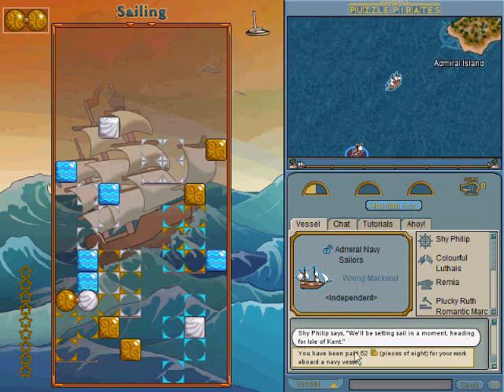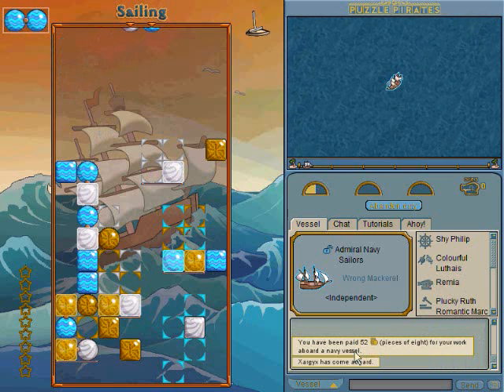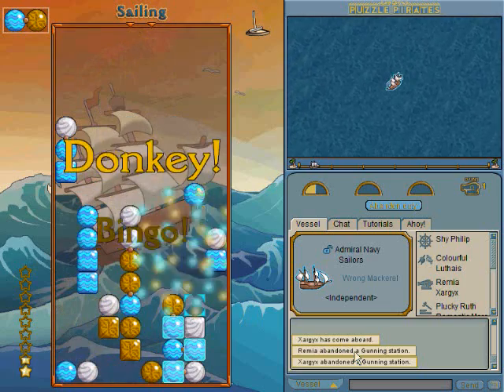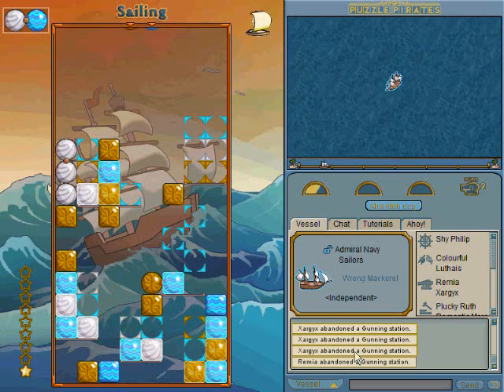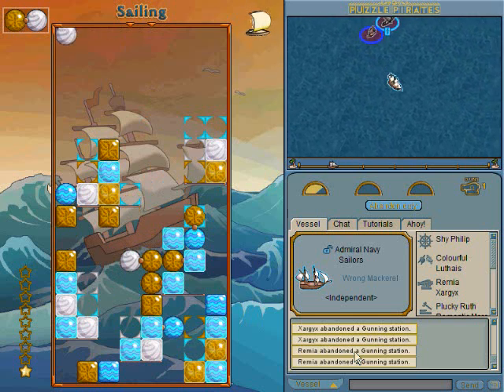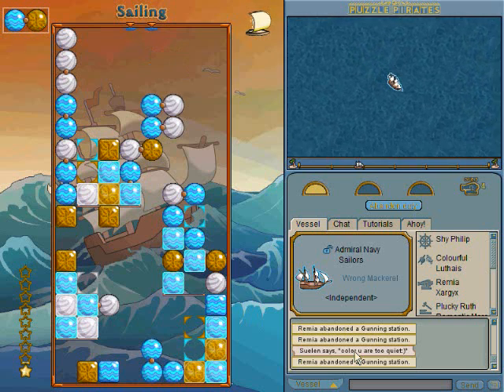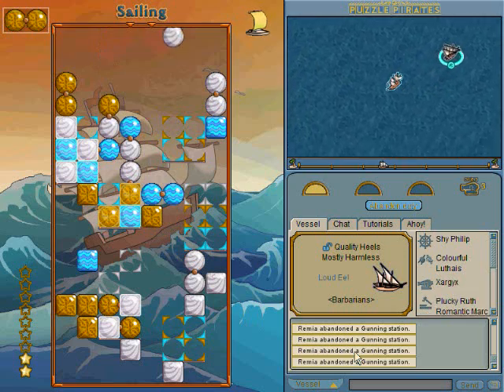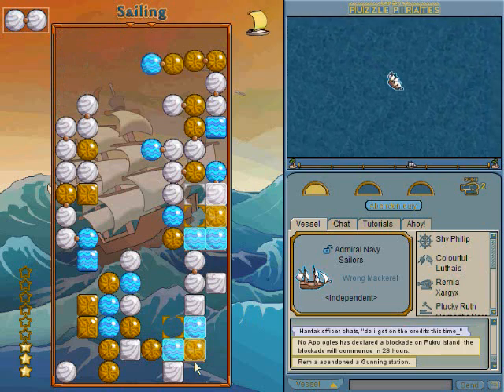sails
Basics on small vegas combos